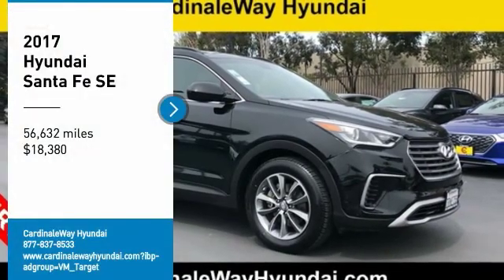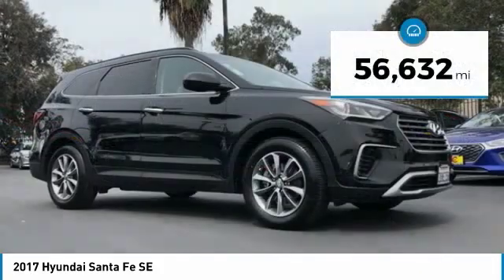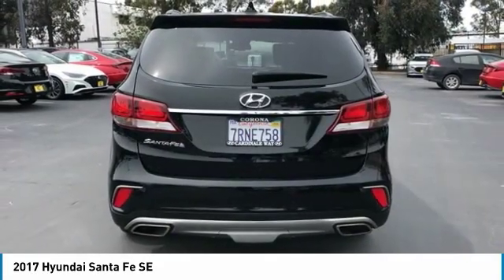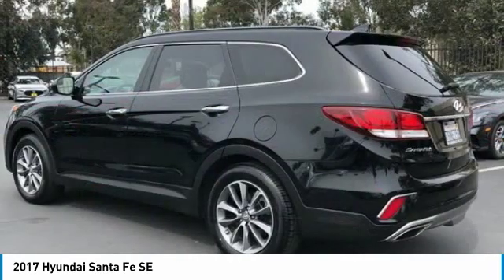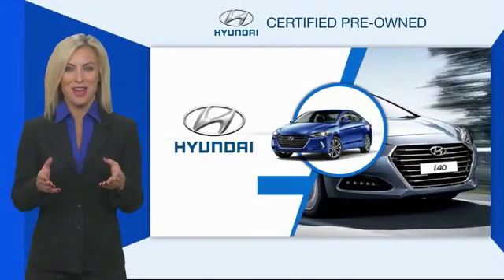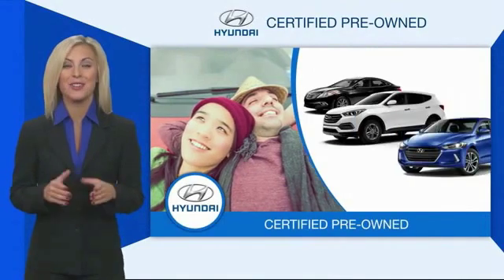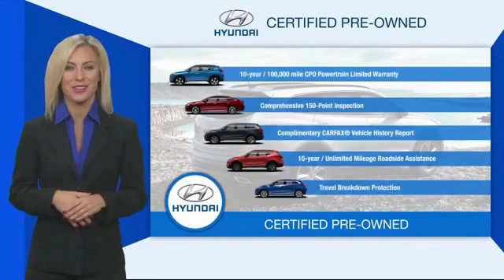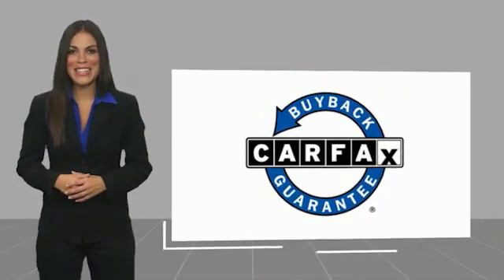2017 Hyundai Santa Fe SE FOR SALE in Corona, CA HP8928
Stop in today for a test drive of this U 2017 Hyundai Santa Fe

CardinaleWay Hyundai
2525 Wardlow Rd

New Price! CARFAX One-Owner. Certified. 2017 Hyundai Santa Fe SE   CERTIFIED   FWD 6-Speed Automatic with Shiftronic 3.3L V6 DGI DOHC 24V ONE OWNER, CERTIFIED, BLUETOOTH, REAR VIEW CAMERA, MP3 CAPABLE, KEYLESS ENTRY, CLEAN CARFAX, REMAINING BALANCE OF FACTORY WARRANTY, Santa Fe SE   CERTIFIED  , 4D Sport Utility.  Inland Empire, Corona, Riverside, Ontario, San Bernardino, Orange County, Yorba Linda, Chino Hills 92882. Recent Arrival!  Hyundai Certified Pre-Owned Details:      Vehicle History     173  Point Inspection     Limited Warranty: 60 Month/60,000 Mile (whichever comes first) from original in-service date     Powertrain Limited Warranty: 120 Month/100,000 Mile (whichever comes first) from original in-service date     Warranty Deductible:  50     Includes 10-year/Unlimited mileage Roadside Assistance with Rental Car and Trip Interruption Reimbursement; Please see dealers for specific vehicle eligibility requirements. 10-Year/100,000 Mile Hybrid/EV Battery Warranty     Roadside Assistance  Awards:     2017 KBB.com 10 Most Awarded Brands Experience the Cardinale Way difference. We develop outstanding relationships where everybody wins. All prices are plus dealer installed Protection Package for  995.00.  Reviews:     Strong V6 engine provides quick acceleration; plenty of standard features for the money; interior features classy design and easy-to-use technology interfaces; warranty coverage is generous. Source: Edmunds  Vehicle price and availability are subject to change without notice.